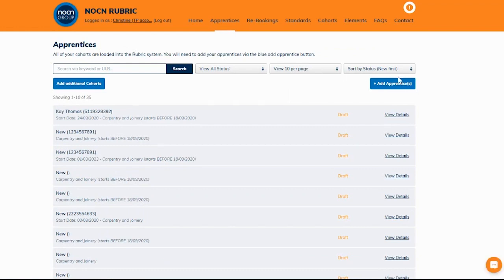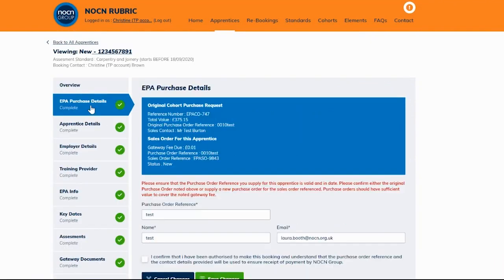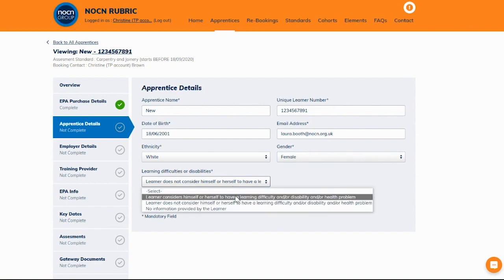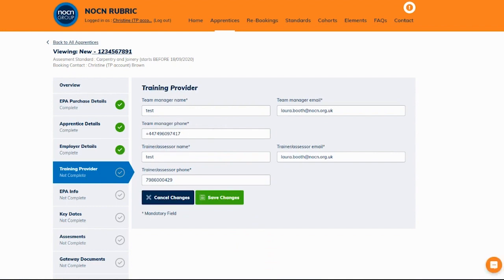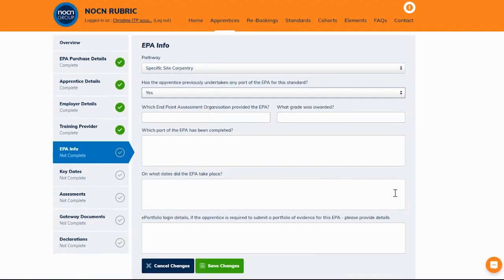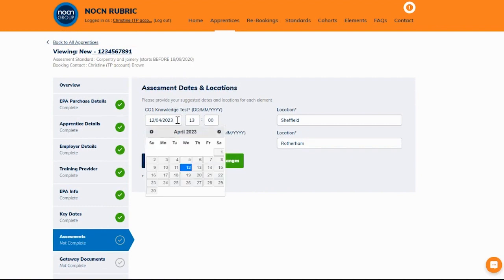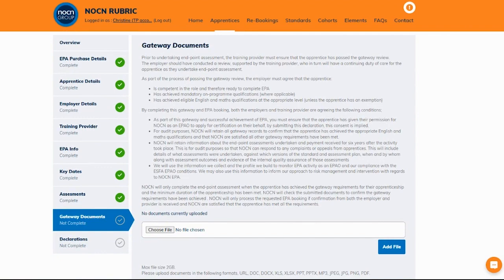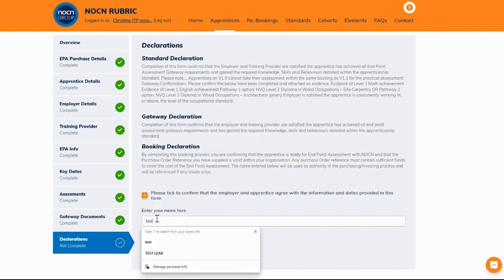Adding a single apprentice to Rubric.